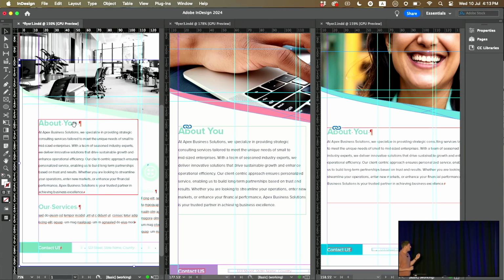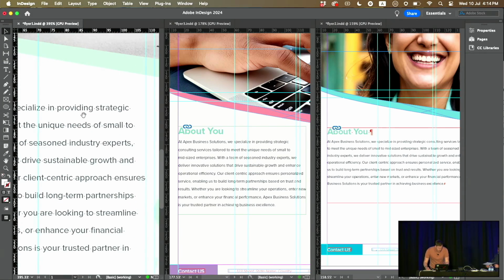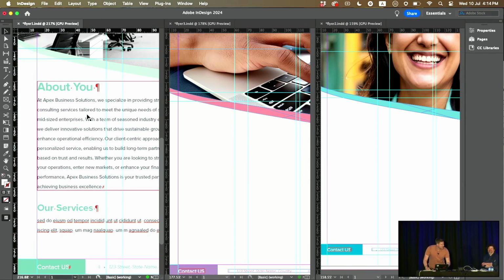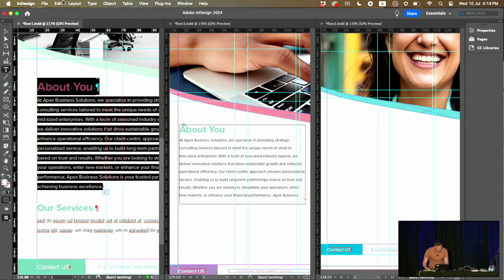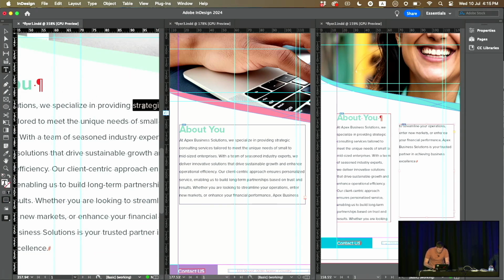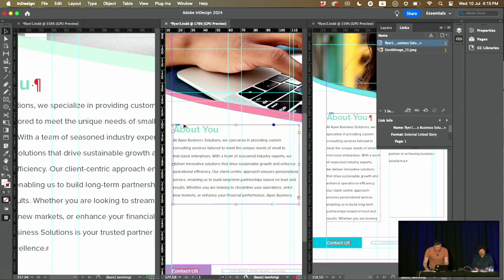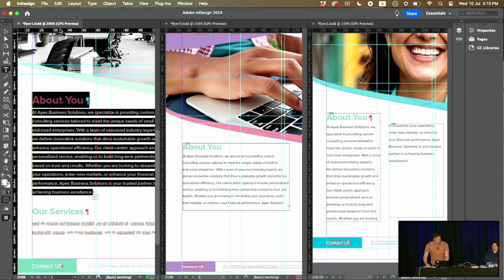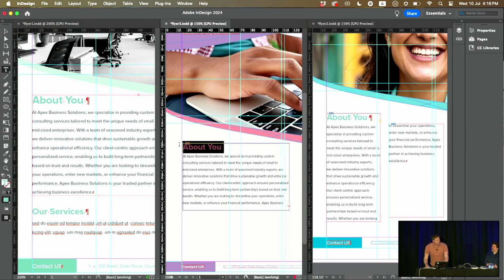InDesign: How to Place and Link Duplicate Text (Video Tutorial)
In this “Three Minutes Max” video, Bart Van de Wiele explains how to place duplicate text in InDesign that is linked together. He copies text from one document and uses the Place and Link command to place that exact text in another document. Since it’s linked, updates in the original text will ripple through the placed text.

Meet Lulu, a book publishing and print-on-demand platform that puts you in control. Since 2002, we have empowered over two million authors, creators, educators, and entrepreneurs worldwide to publish, print, and prosper. With Lulu’s global distribution network, direct sales solutions, and industry-leading print-on-demand technology, authors and creators can share their stories while growing their brand, audience, and bank account.